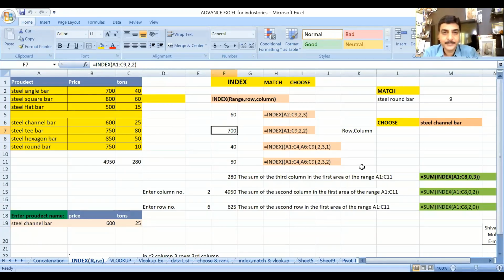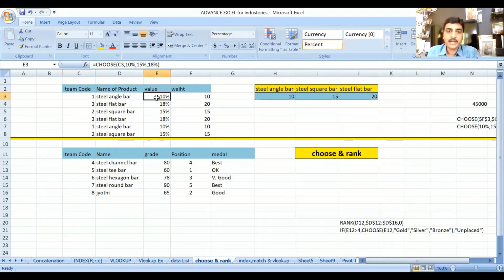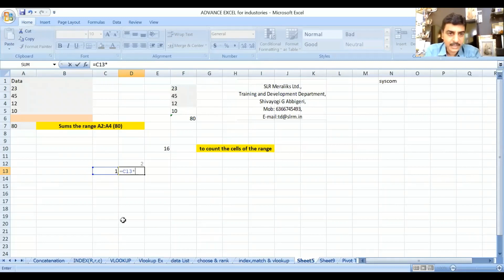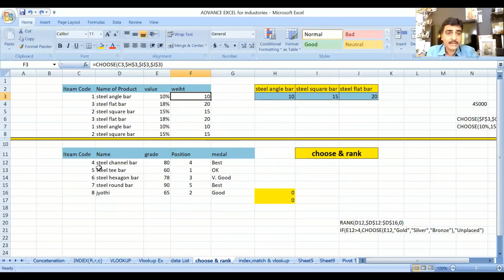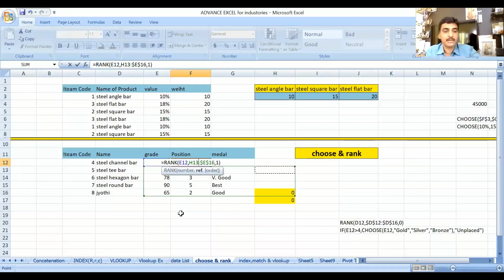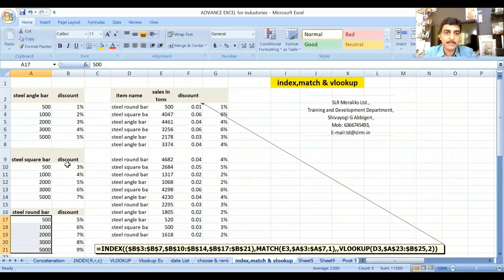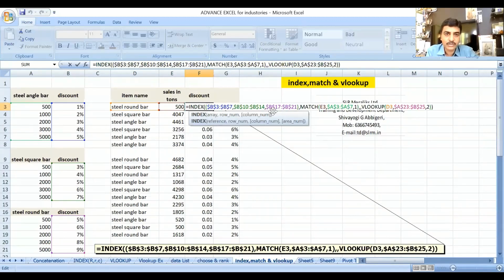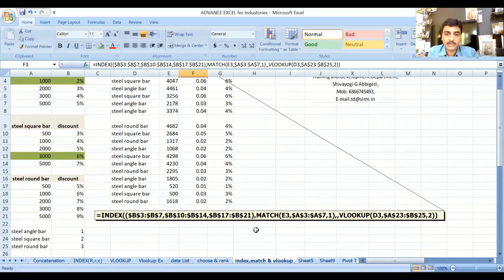Excel Training Session-04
Shivayogi G Abbigeri